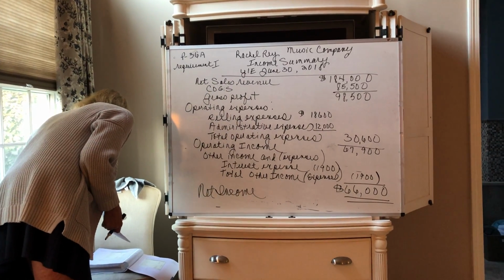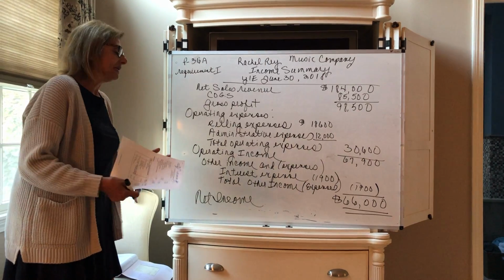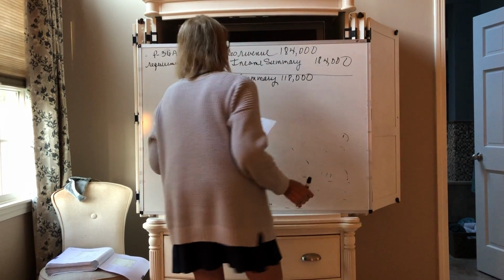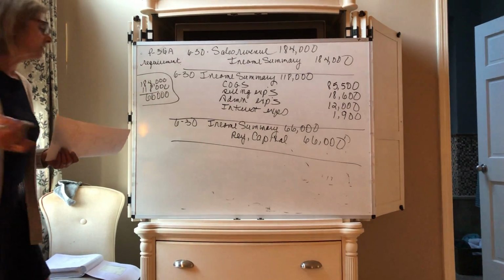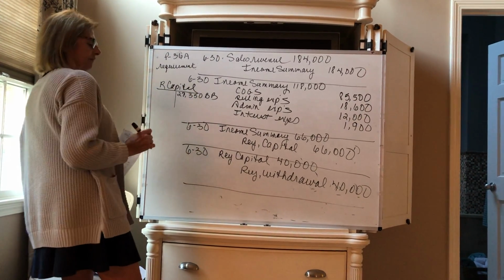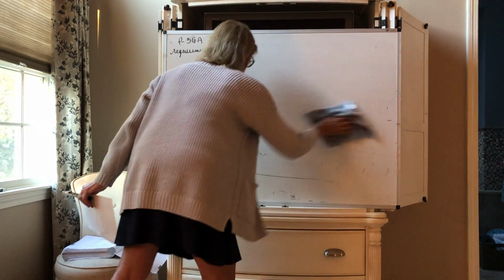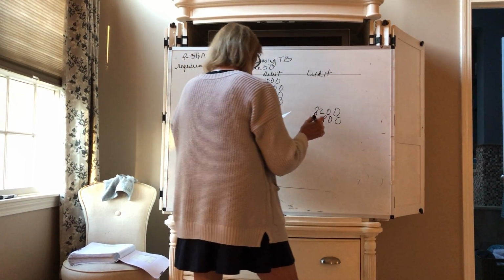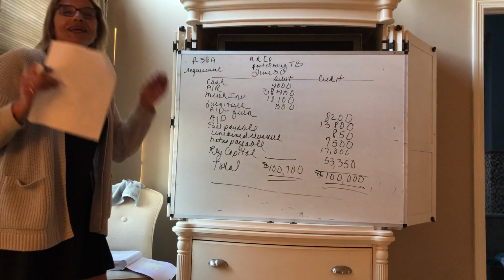ACC 101 Chapter 5: Example 2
Chapter 5: Page 304 Problem 5-36A